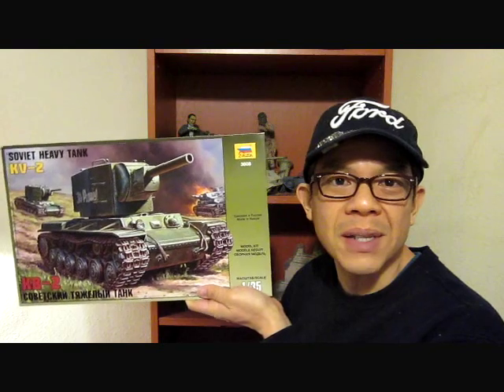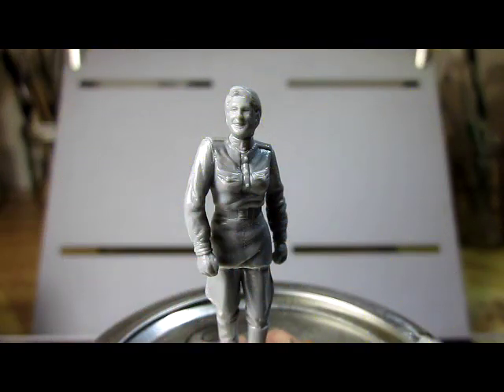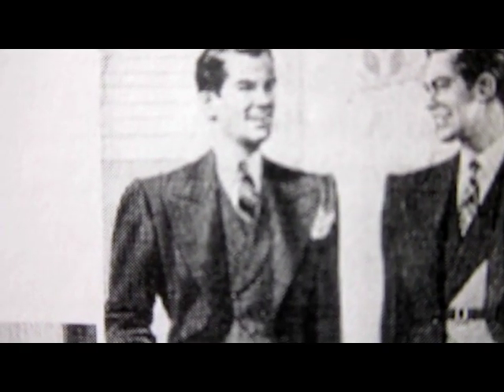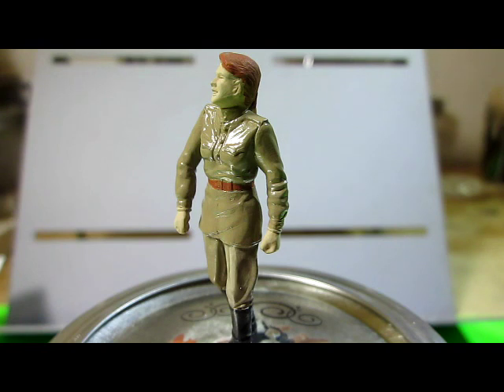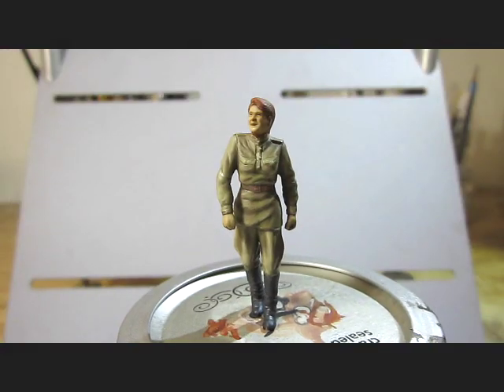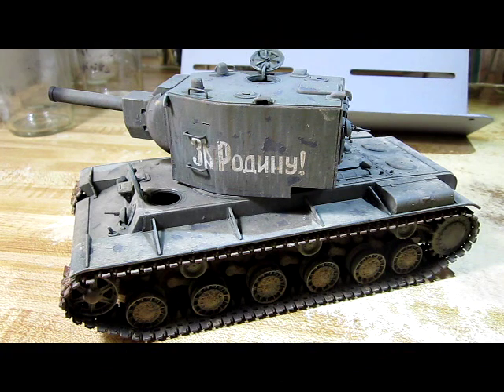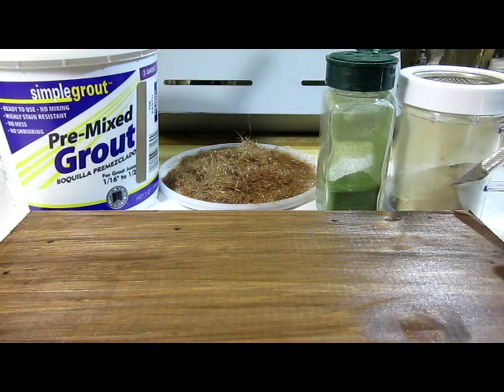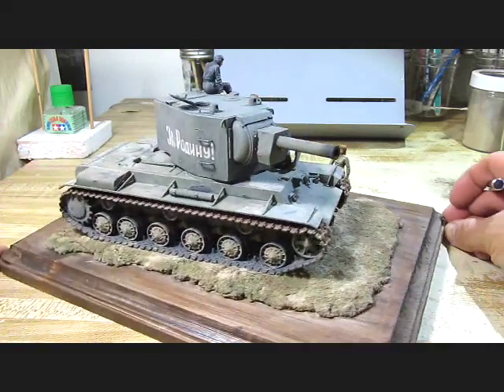Building Tamiya Russian Army Tank Crew at Rest & Zvezda Model KV-2 Tank Diorama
In this video you get to a construction of Tamiya Russian Army Tank Crew at Rest. Then you get to see a diorama made with the Zvezda Model KV-2 tank built earlier in a previous video. You will see the construction, painting, and diorama building of this project. Enjoy.